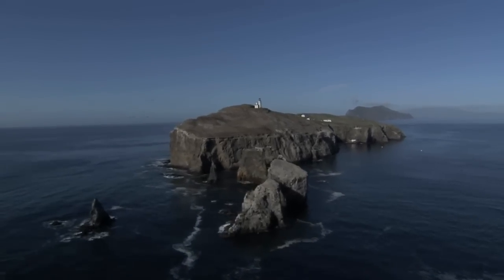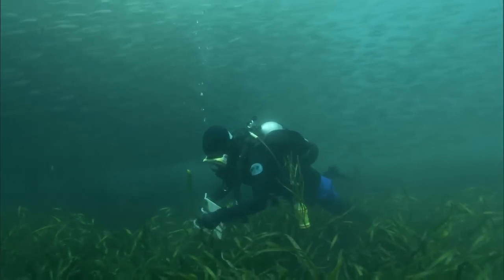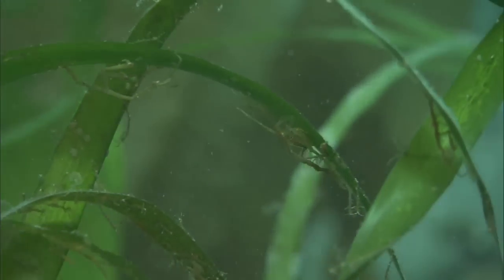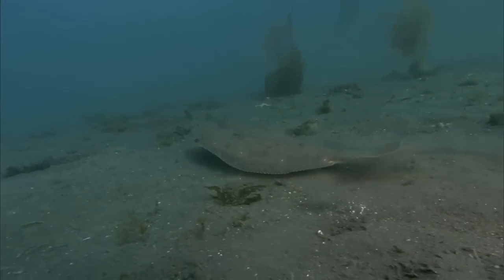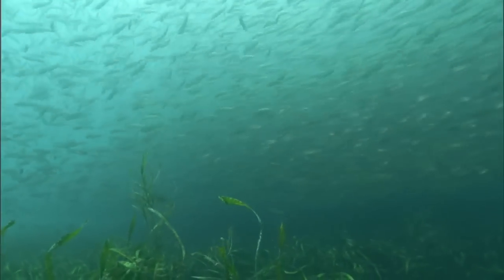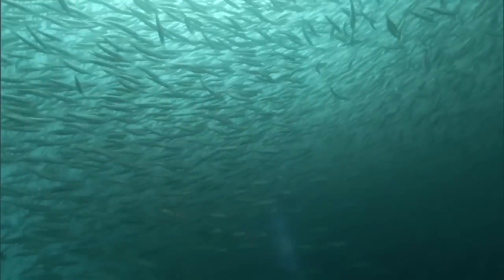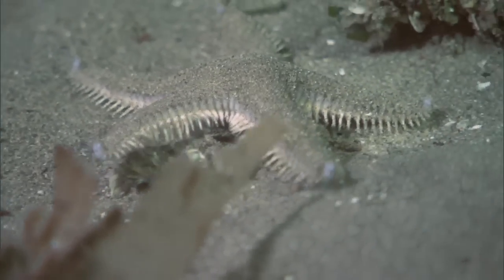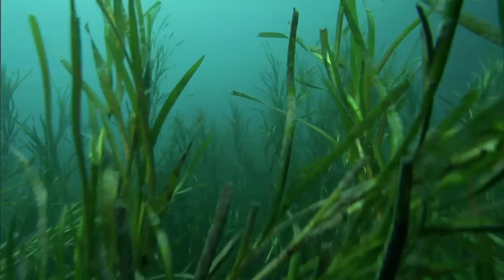Jessie's Garden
Jessie Altstatt is working hard to restore eelgrass beds in the Channel Islands National Marine Sanctuary off the coast of California.  Learn about her unique job of "underwater gardening" in this short video.